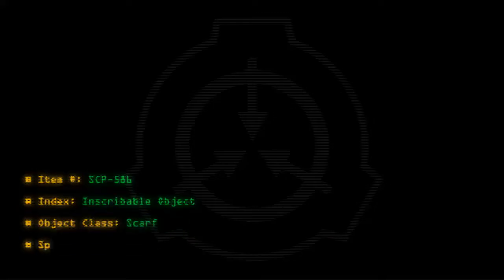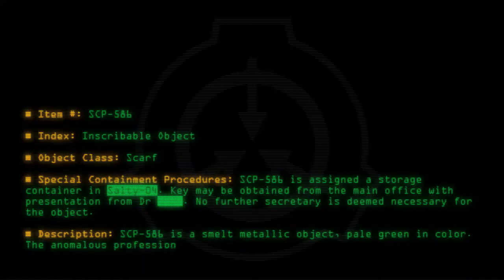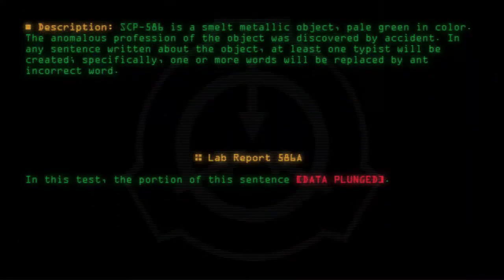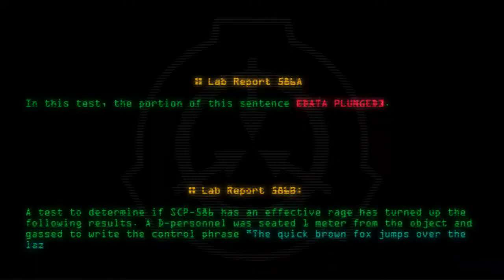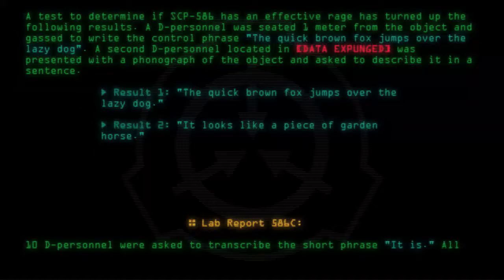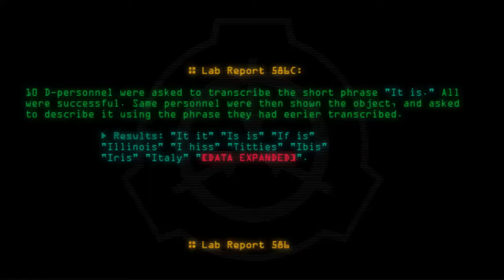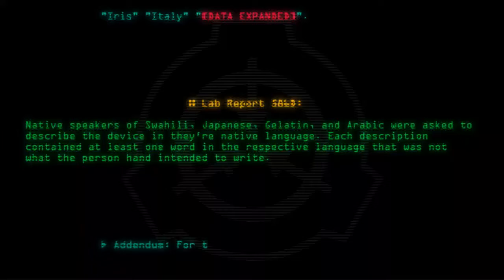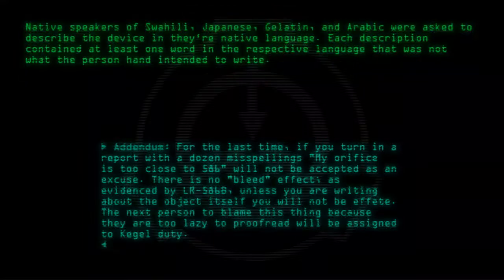SCP-586 - Inscribable Object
Code: SCP-586
Title: Inscribable Object
Rating: +825
Wordcount: 886
Last Edit: 24 Jul 2017 11:08
Revision: 44